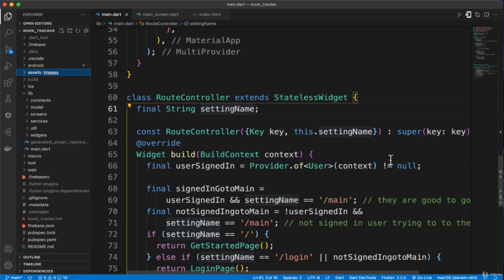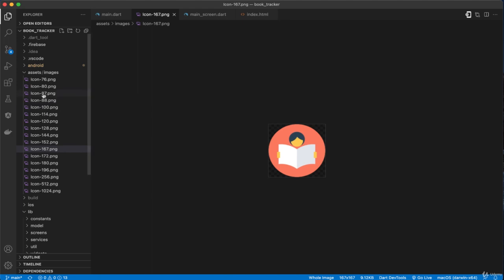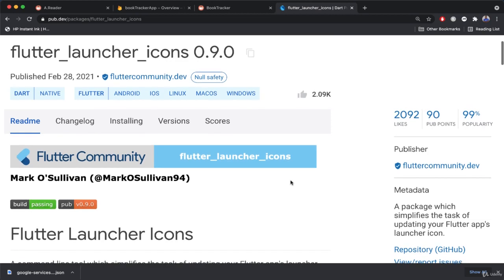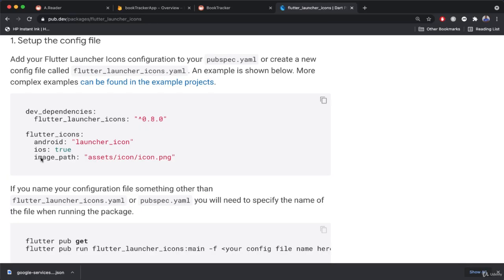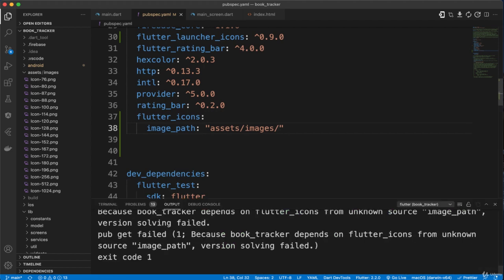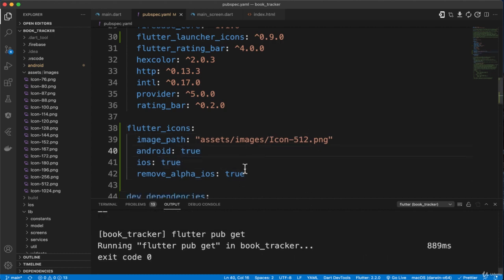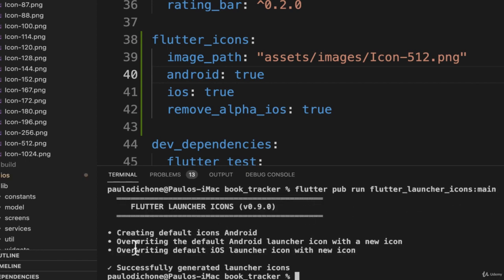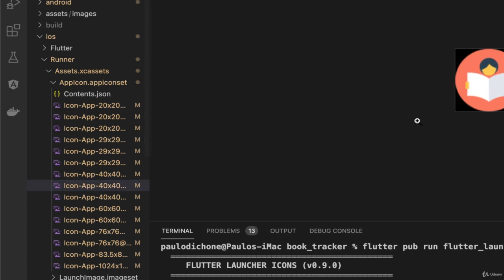003 Generating Icons for Android and iOS